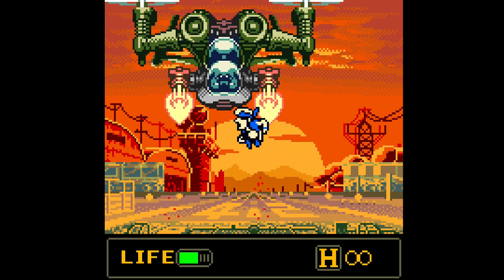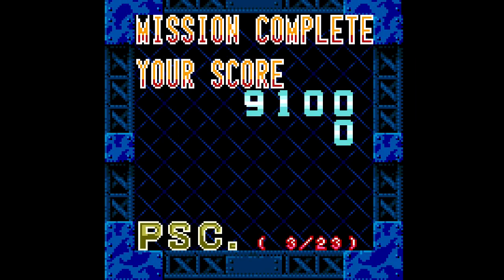Right into that one - Metal Slug 1st Mission - Quick Play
Metal Slug on Neo Geo Pocket Color. While the Game Boy dominated the handheld market for well over a decade, there have been competitors that did throw their hat into the ring. One of them was the Neo Geo Pocket Color, which had a small but decent library of games. Metal Slug 1st Mission was one of the games to own if you had a NGPC.